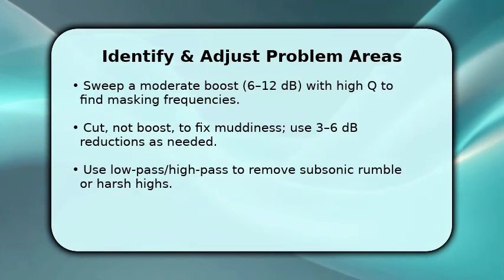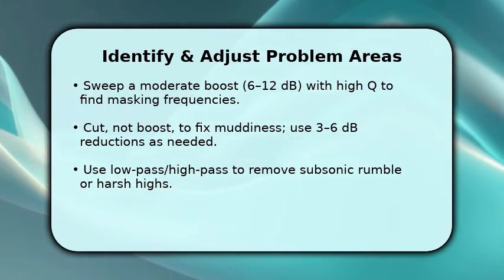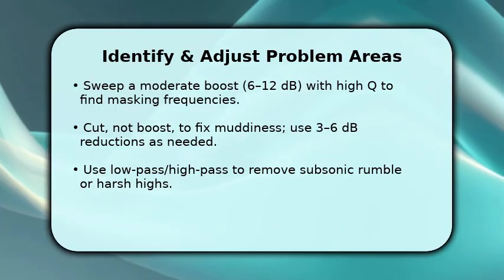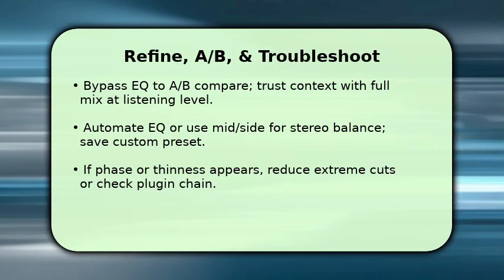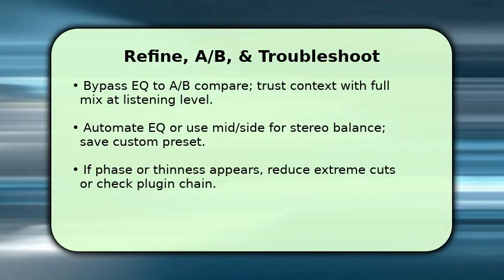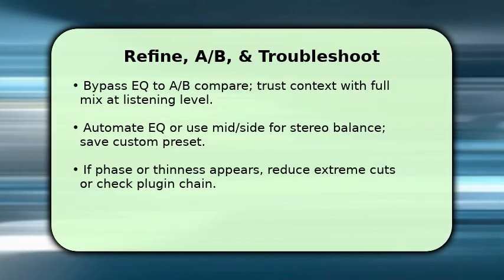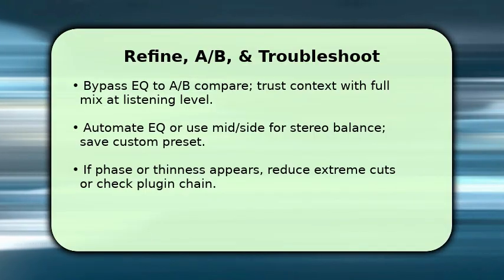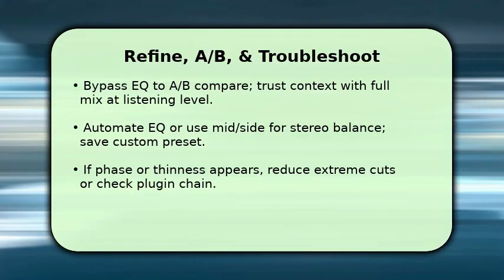How to Use Eq Garageband - Step by Step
Discover the ins and outs of using GarageBand on your Mac with our comprehensive guide. From setting up to mastering music production, learn step-bythy techniques for creating professional soundscapes right from home.

GarageBand tutorial, Mac audio editing, music creation process, step by step GarageBand use, EQ in Audio Production, MusicProductionTips, HomeStudioSetup, DigitalAudioWorkstation (DAW),